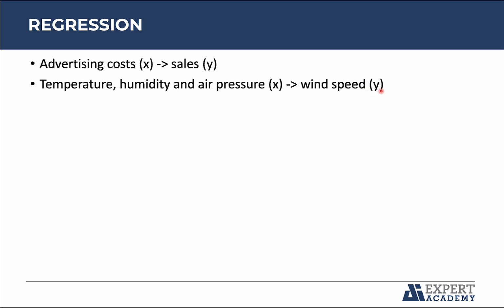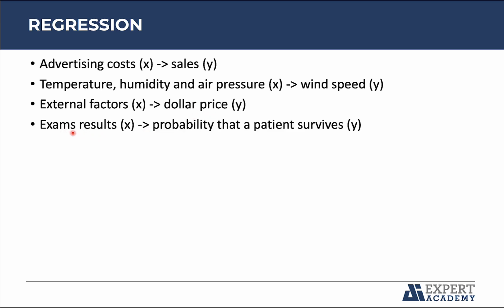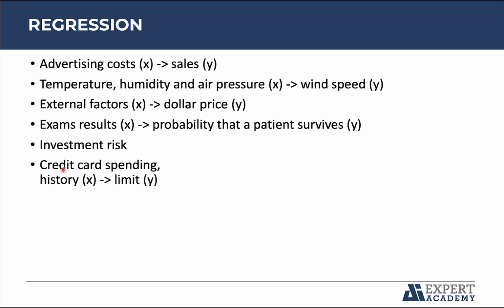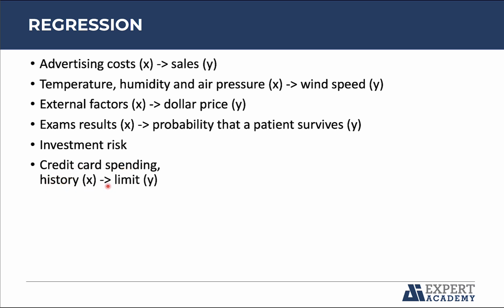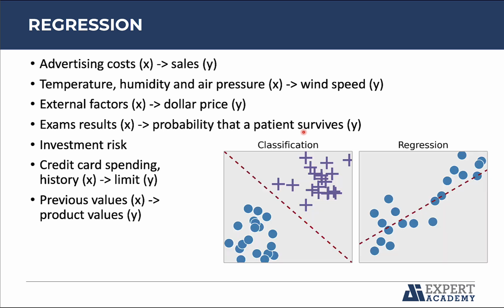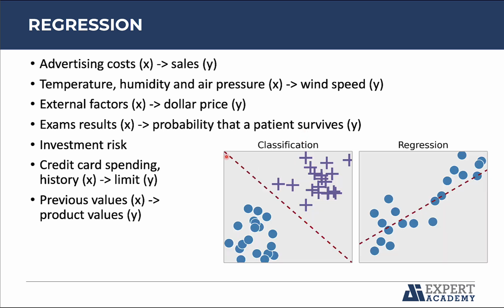Introduction to Regression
In this video we present the intuition about regression in Machine Learning. The lesson is part of the course Artificial Intelligence and Machine Learning: Complete Guide